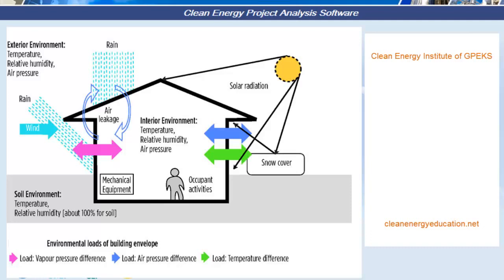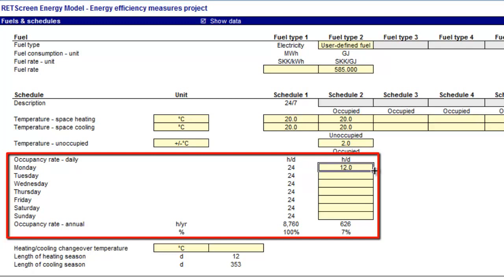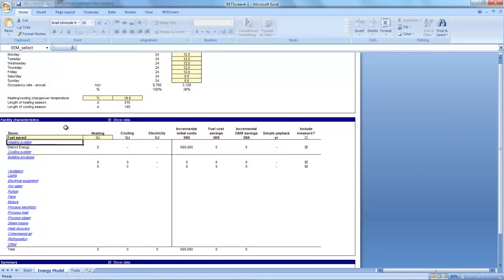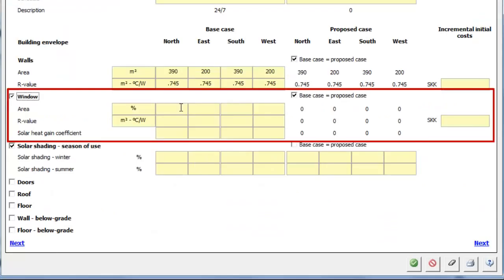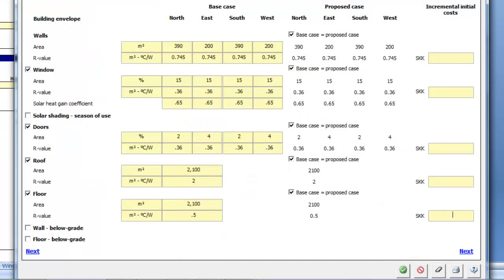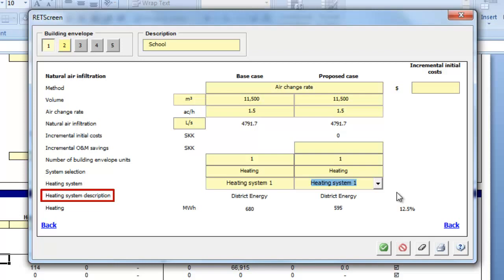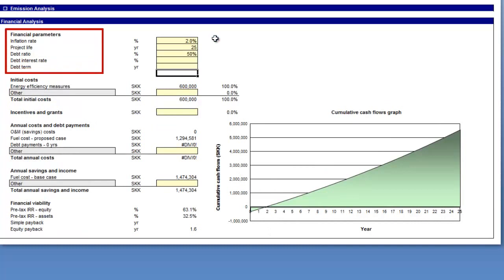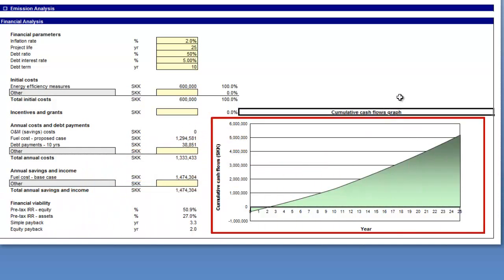Energy Efficiency with RETScreen 4 - Part 2: Building Envelope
This is the second part of a series of 14 tutorial on Energy Efficiency with RETScreen 4. This video covers the Energy Model Worksheet, user defined fuels and schedules, calculating the R-Values based on the components of a wall, . For more information on the Clean Energy Institute, go